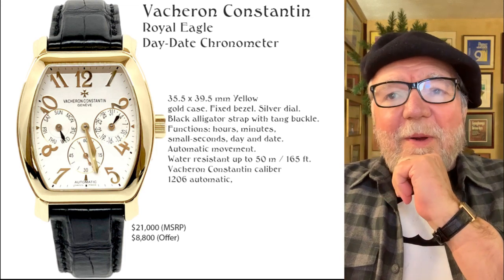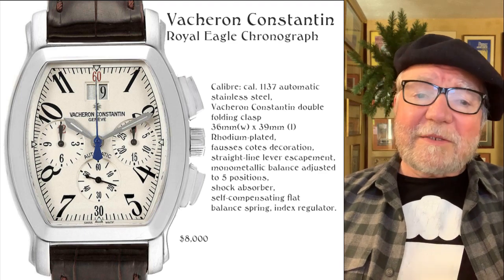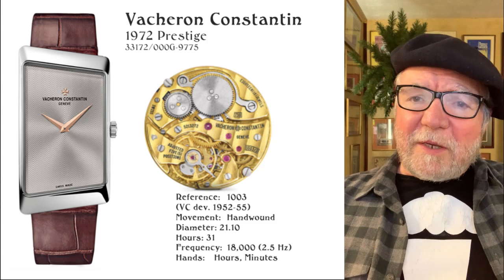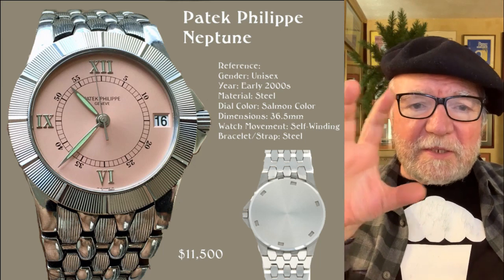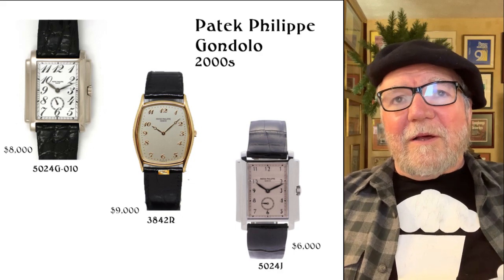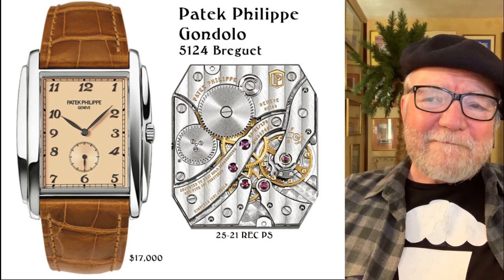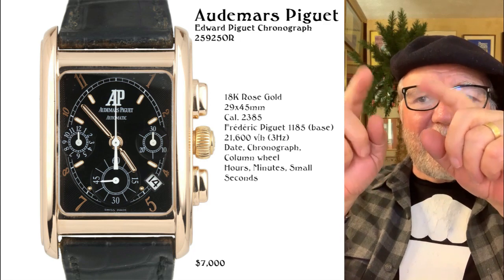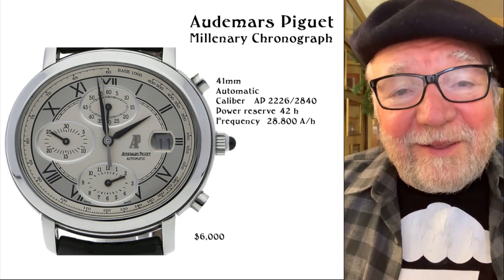Watch Deals from Holy Trinity Orphans #267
When a watch company discontinues a model, the remaining stock can be characterized as “Orphans.” Their model is no longer made, and for the collector this can be an opportunity to find an excellent timepiece for an affordable price.